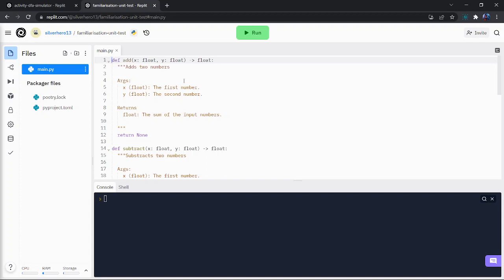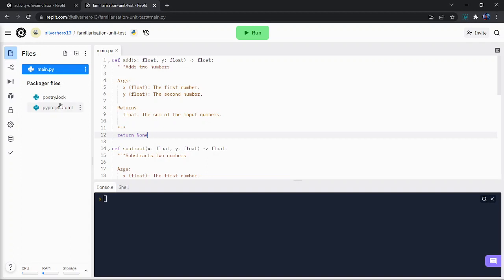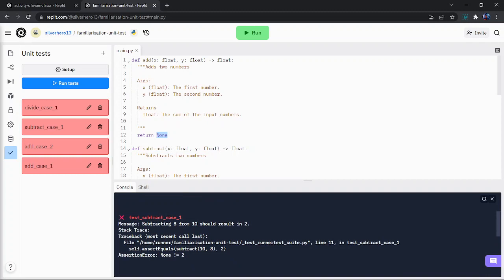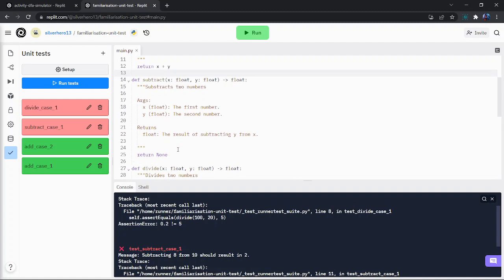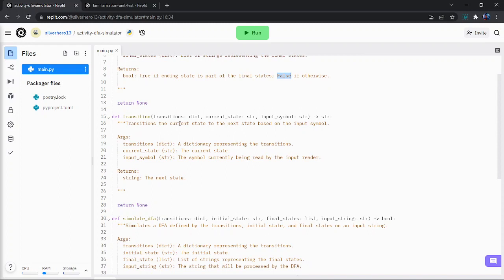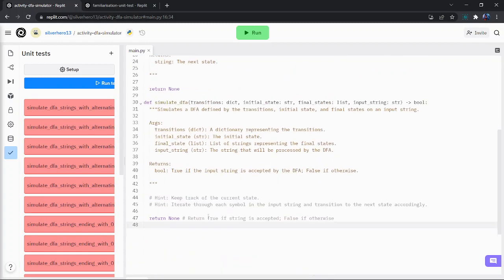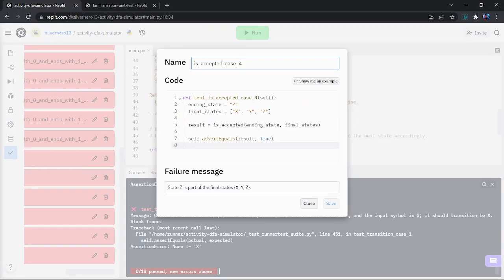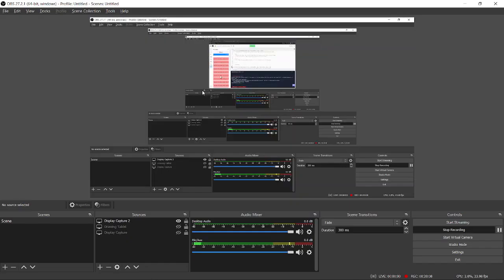[Update] 8.a. DFA final project updates